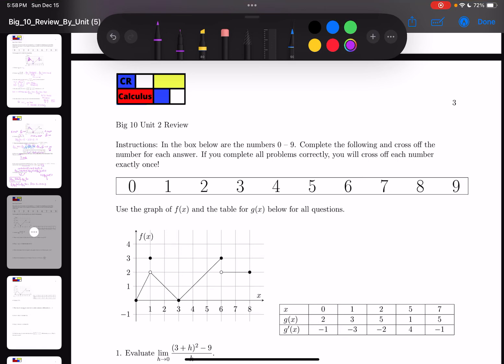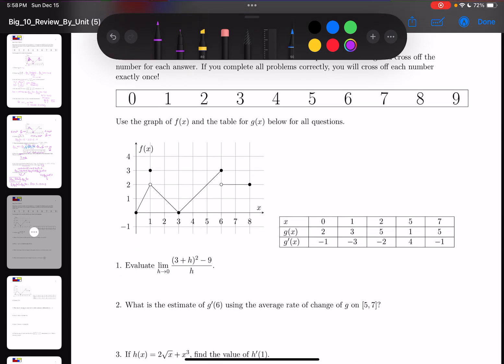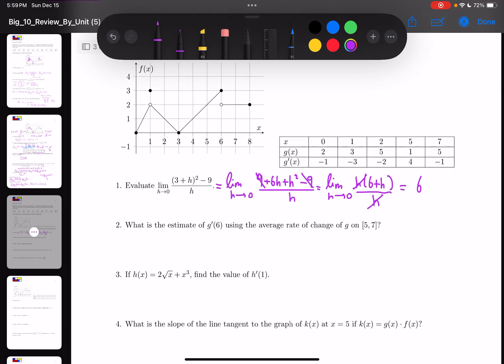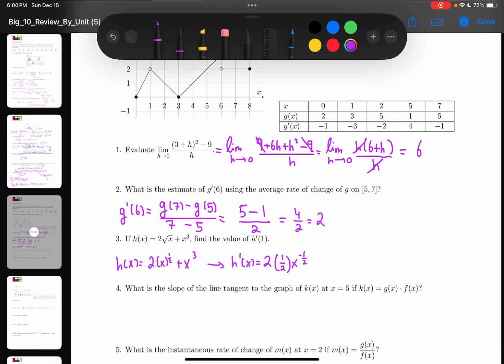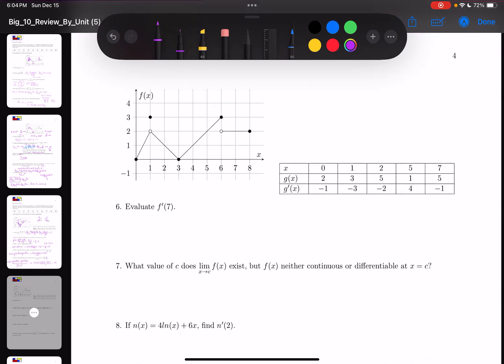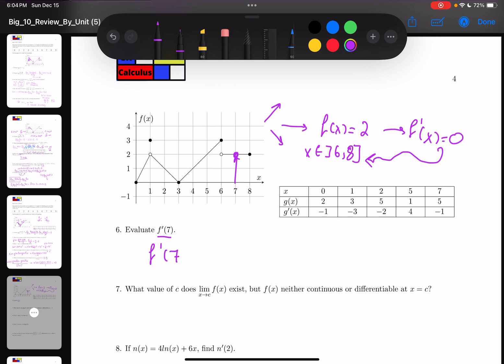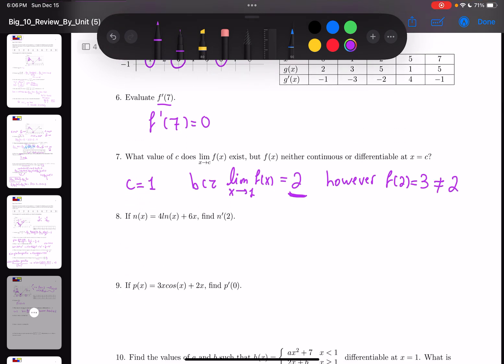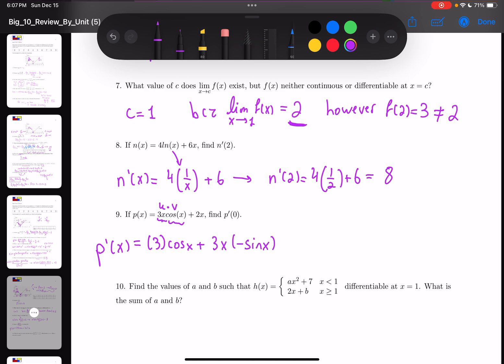Unit 2 Big 10 Questions - AP calculus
A set of 8 review activities (1 for each unit) called the Big 10. Each activity has 10 questions and consists of the answers 0-9, each usually exactly once. A great review and self-checking activity for your students!